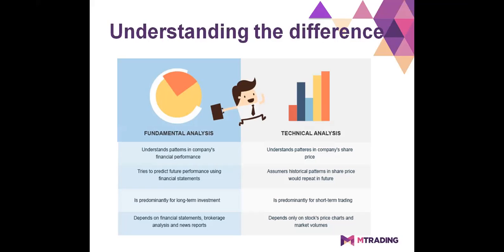MTrading India Webinar Special: FUNDAMENTAL AND TECHNICAL ANALYSIS (English/Hindi)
MTrading India talks about the basics of learning forex charts and how to predict the market using fundamental and technical analysis.

Our Expert Speaker: Ms. Payal  talks about Fundamental and Technical Analysis.